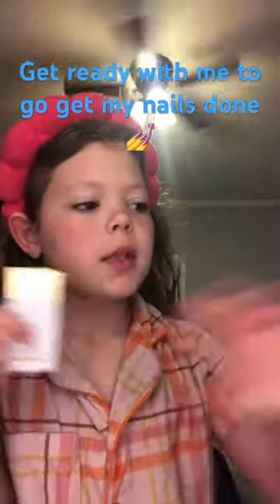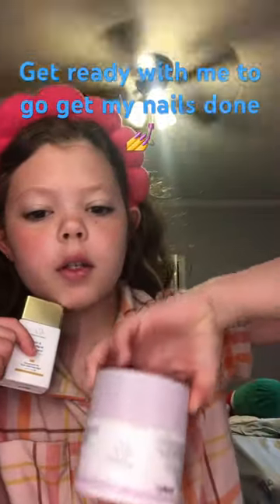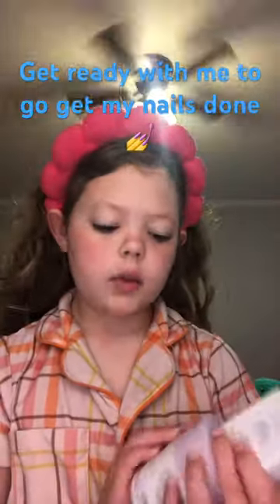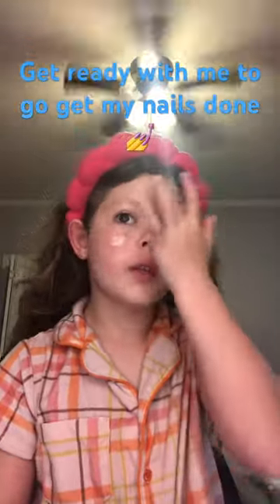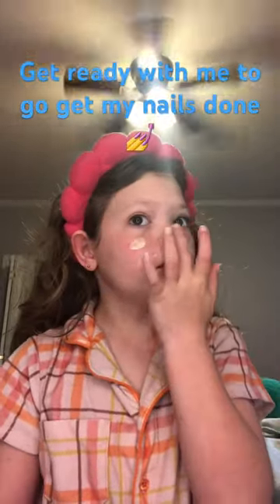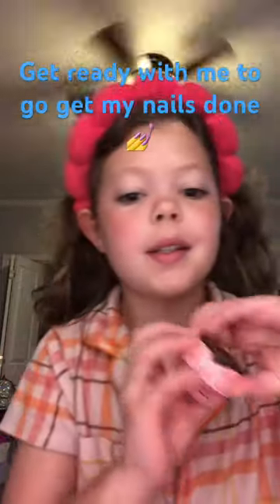March 14, 2024